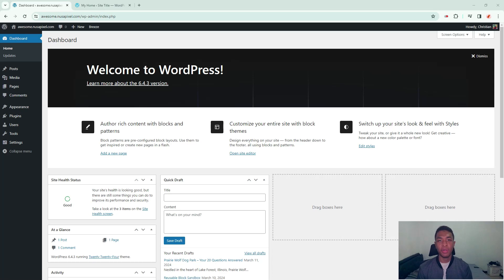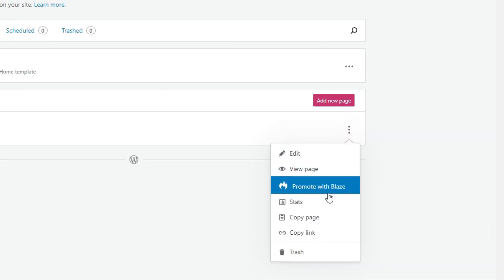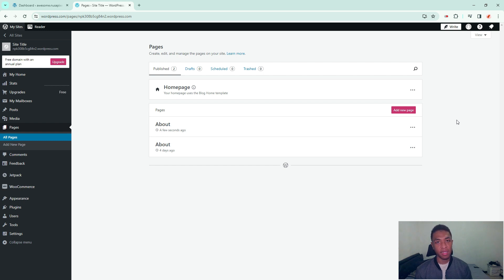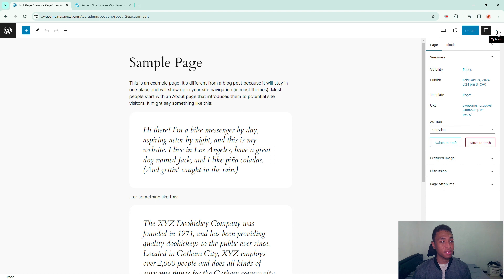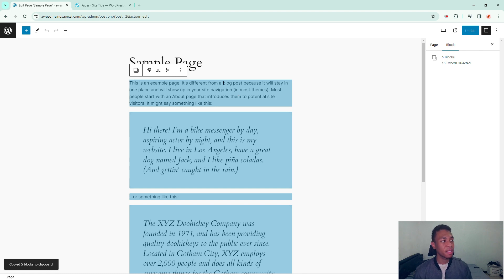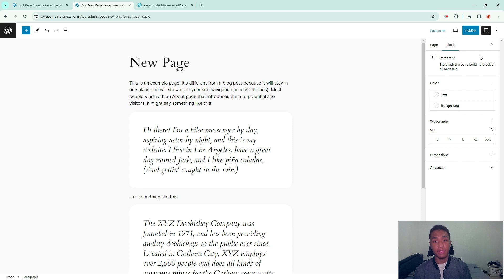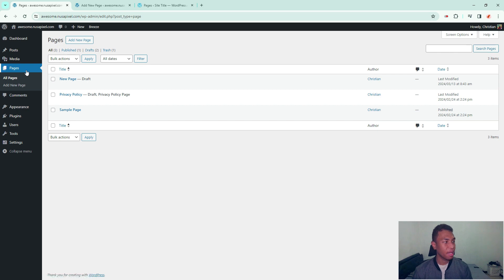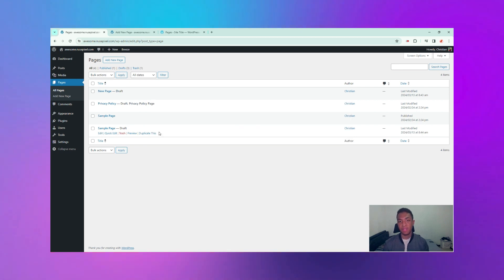How to Duplicate a WordPress Page [2025] - No Plugin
How to duplicate a page or post in WordPress? Well, it's easy. In fact, there are multiple ways to do that. Learn how to duplicate a page in WordPress.com and WordPress.org self host with and without a plugin. This tutorial will help you manage content faster and more efficient, regardless if you are using the Gutenberg Editor or Classic Editor.

00:00 Intro
00:13 Duplicate page in WordPress.com
00:51 Duplicate page in WordPress.org without plugin
01:58 Duplicate page in WordPress.org with plugin
02:30 Outro